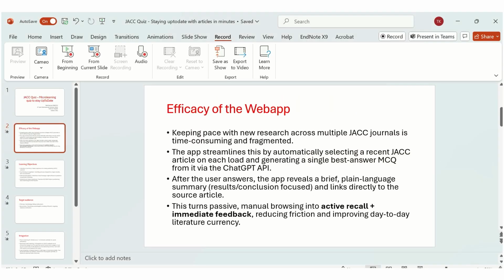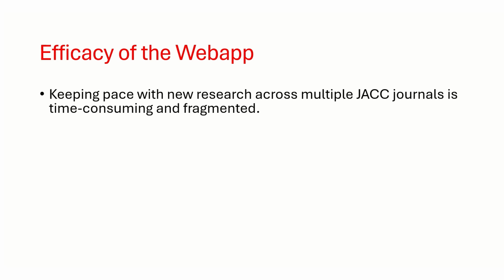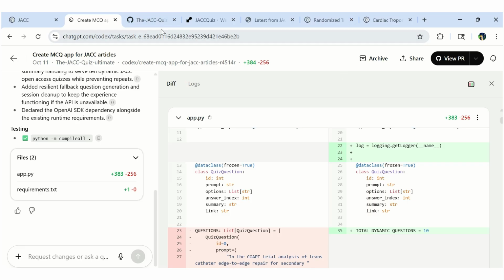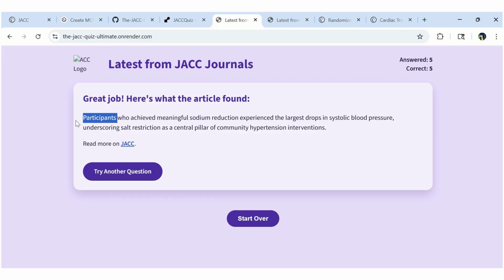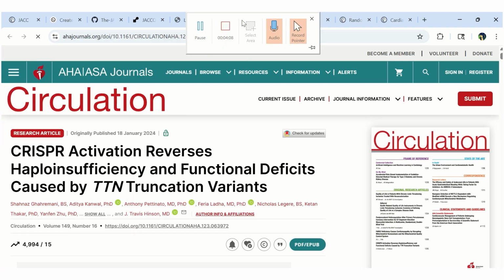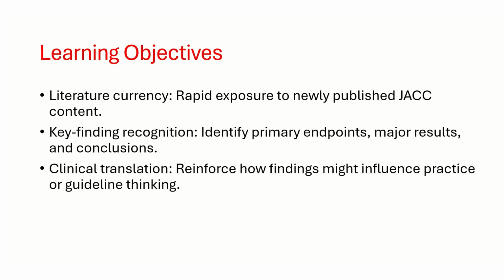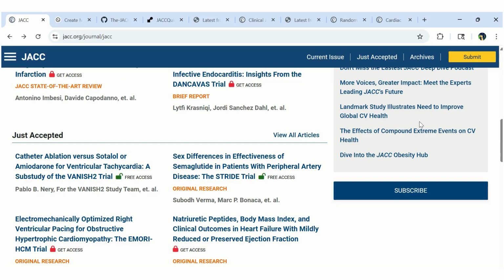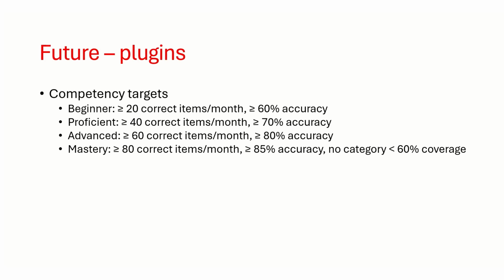CardioSim Microlearning Webapp ACC 2026